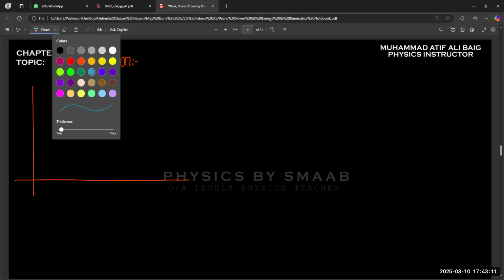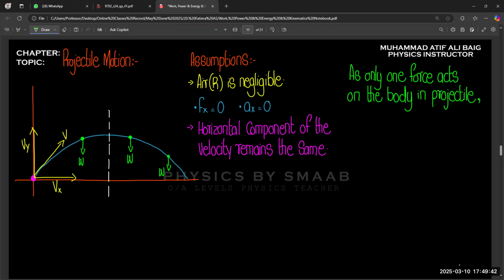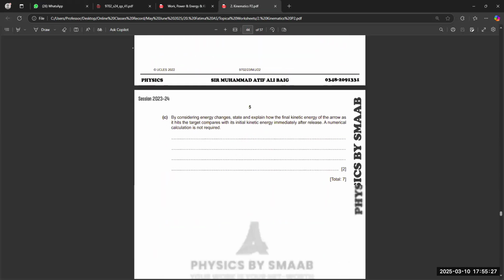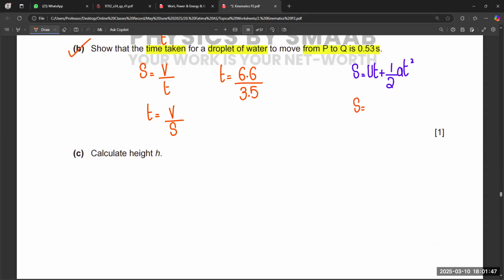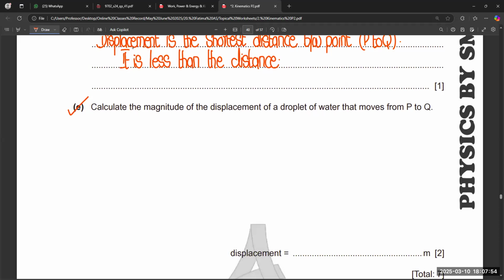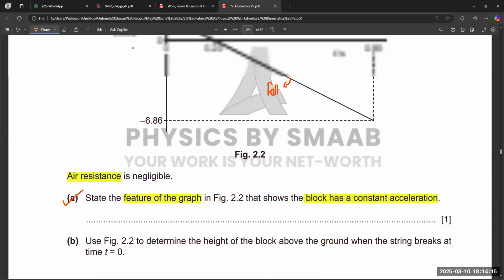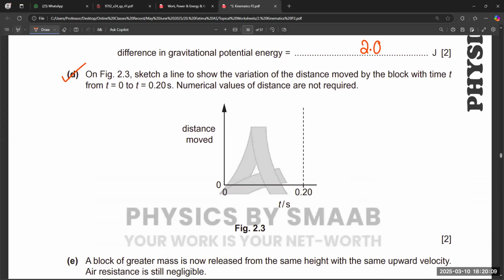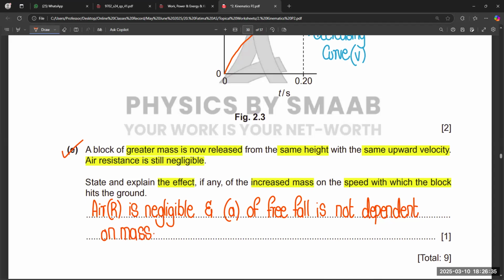Chapter: Kinematics | Topic: Projectile Motion & Question | Lecture 3 | AS Level | Physics by SMAAB